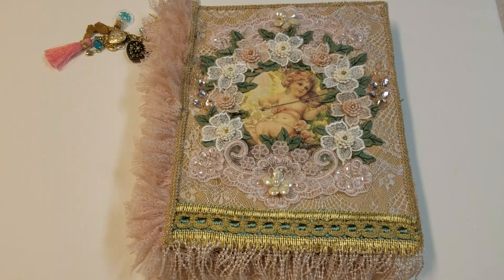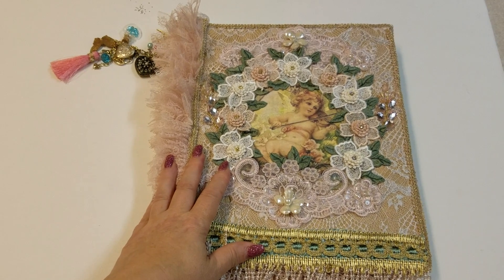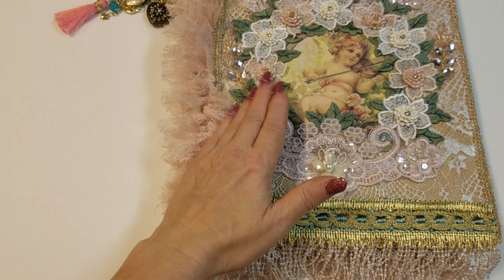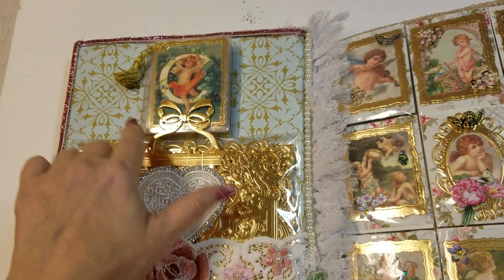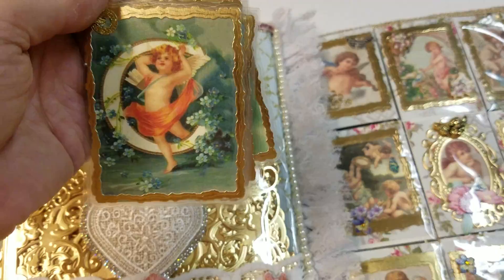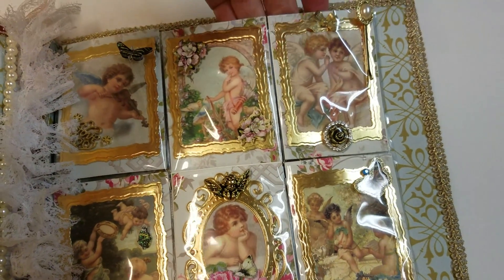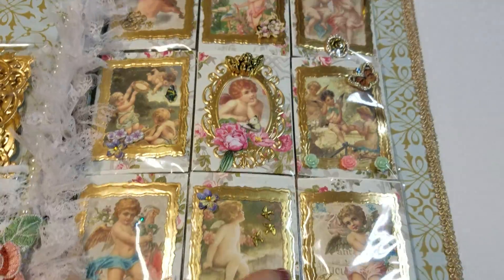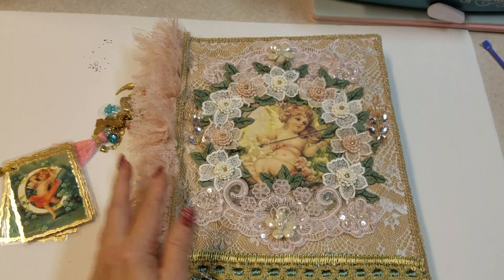💖 POCKET LETTER WITH BOOK 💖